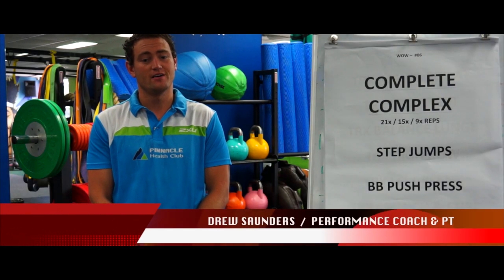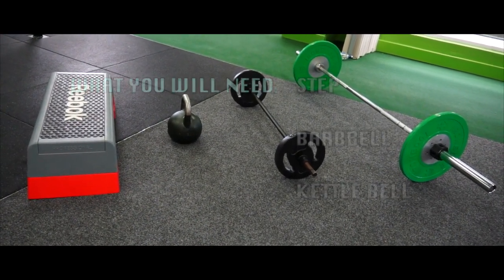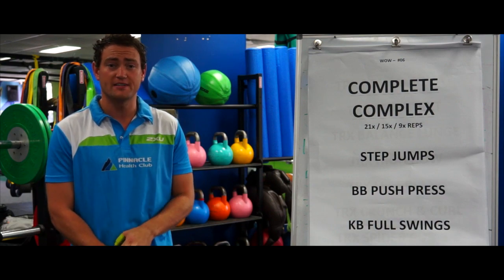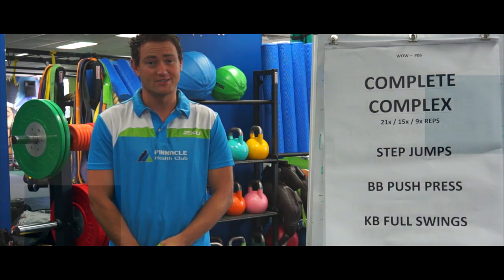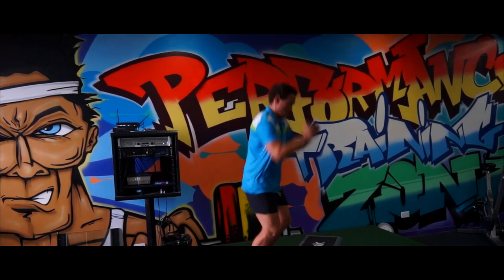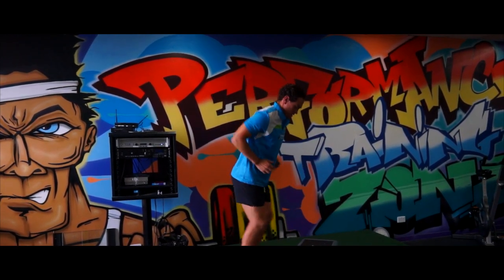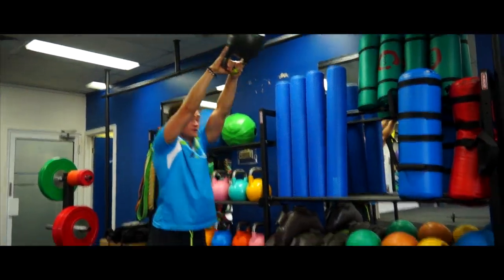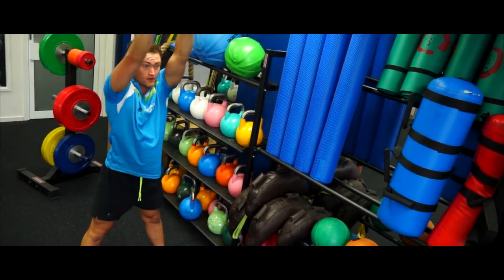#07 WOW - Complete Complex by Drew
COMPLETE COMPLEX
5 minute warm up.

EXERCISE
1. Step Jumps   21, 15, 9 reps
2. BB Push Press 21, 15, 9 reps
3. KB Swings 21, 15, 9 reps

Do 21 reps of each exercise, then 15 reps of each, then 9 reps of each.

Rest for 2 minutes and repeat.

TIME CAP @ 8 mins AMRAP